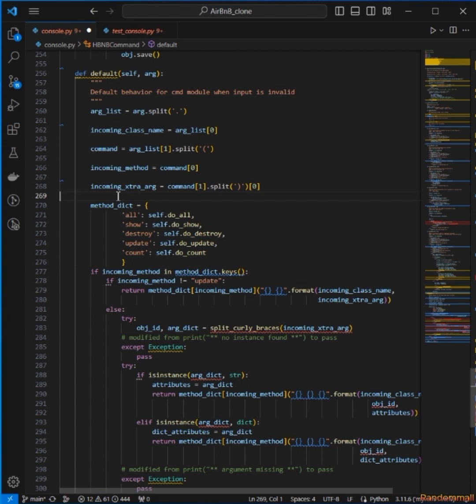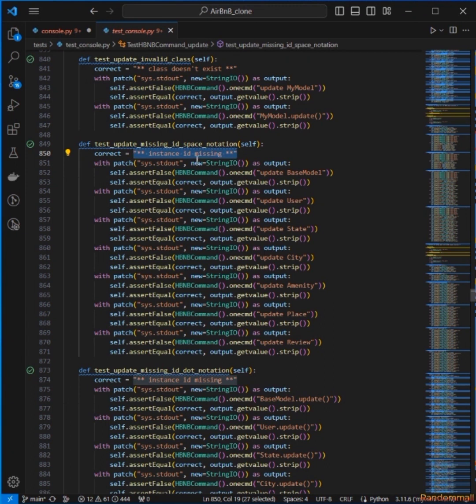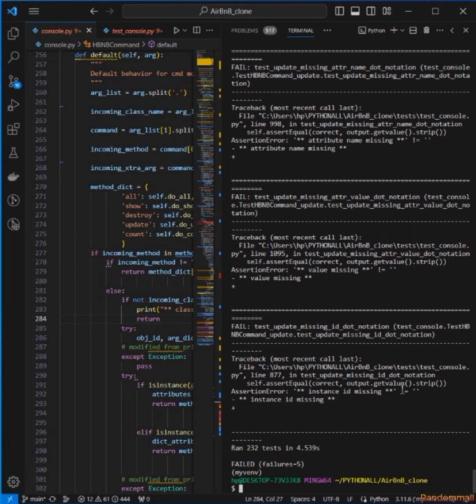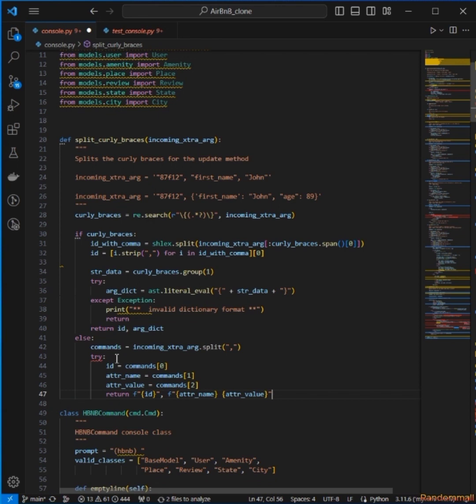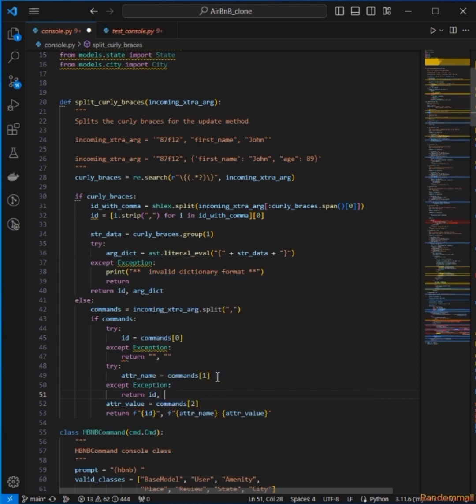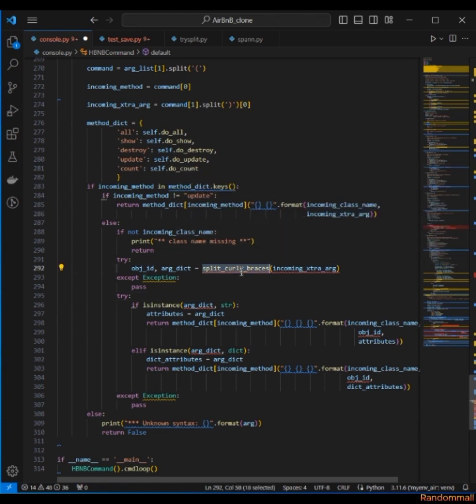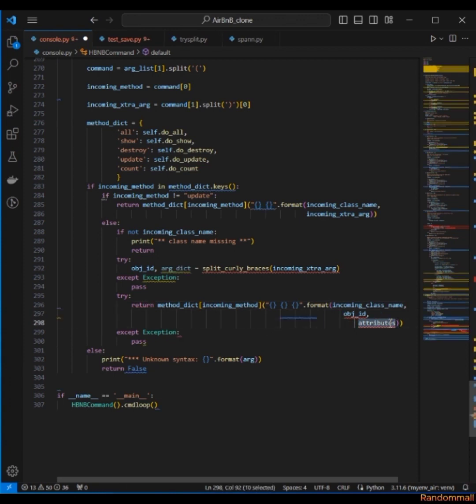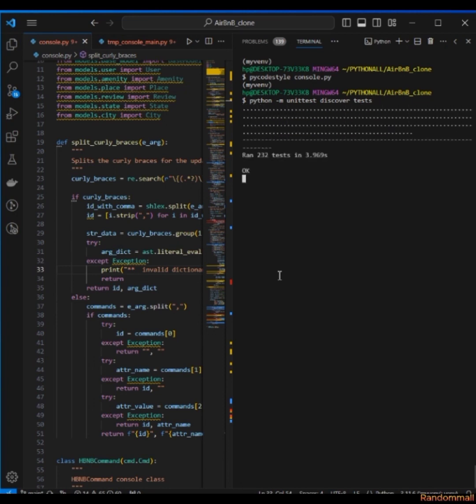0x00. AirBnB clone - The console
Cleaning up my code
Final part